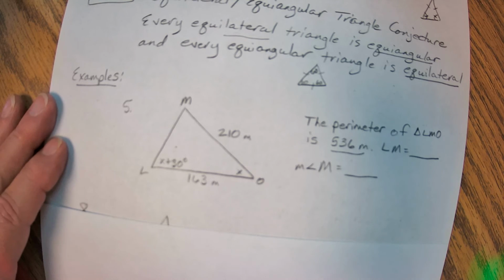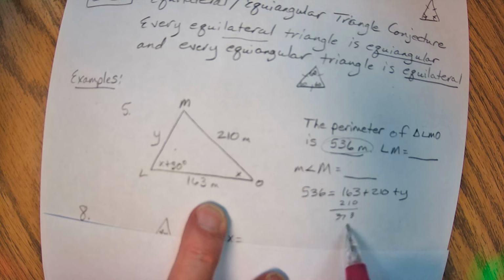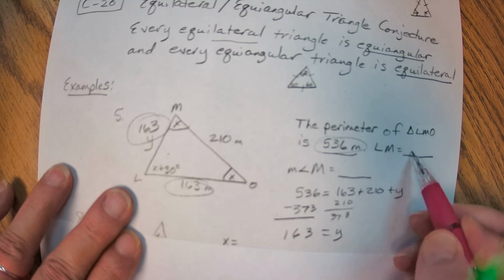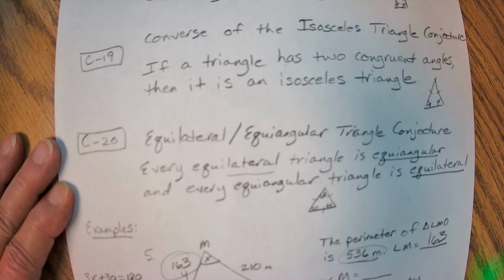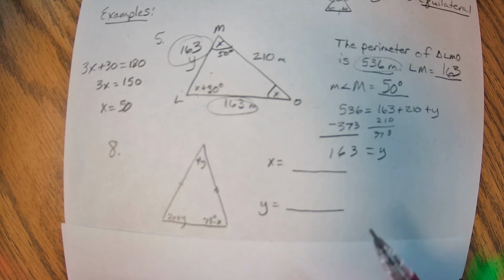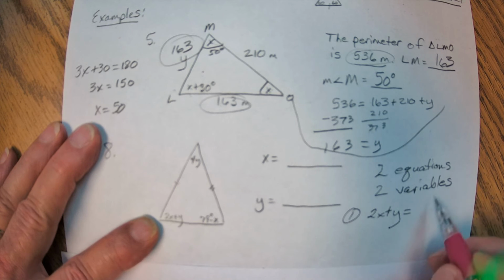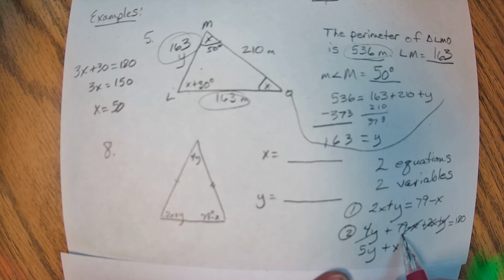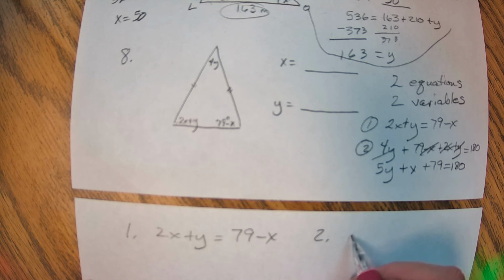geom 4-2 continued